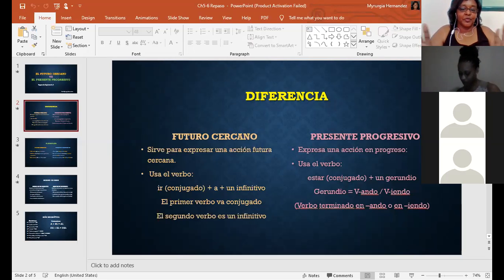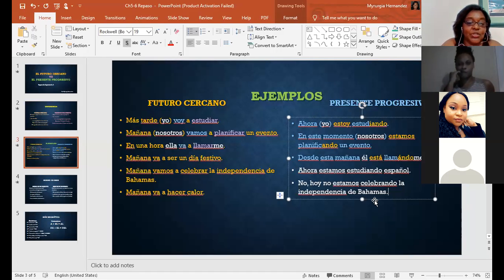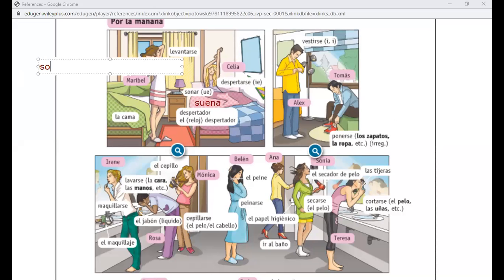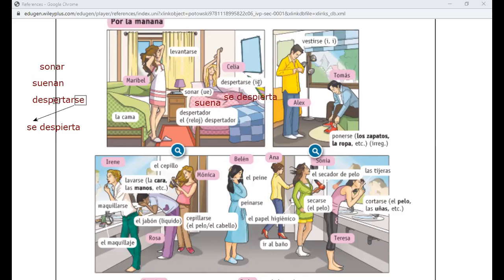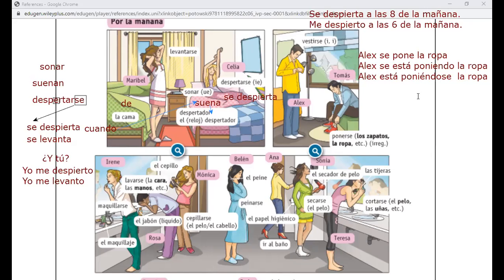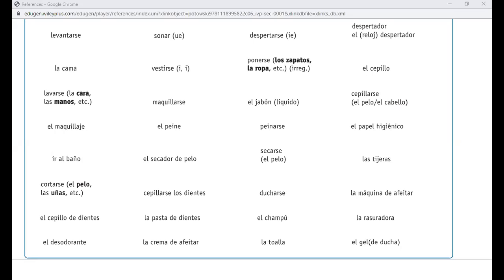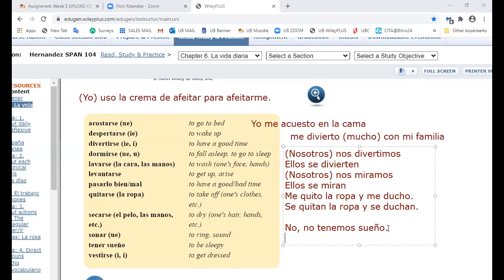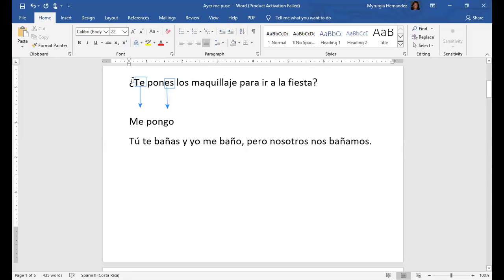PASS 5.3 - PRESENT PROGRESSIVE, NEAR FUTURE AND REFLEXIVE VERBS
In case you want to review Ch 5 & 6, here is a recap of:
-Near Future
-Present Progressive
-Reflexive verbs